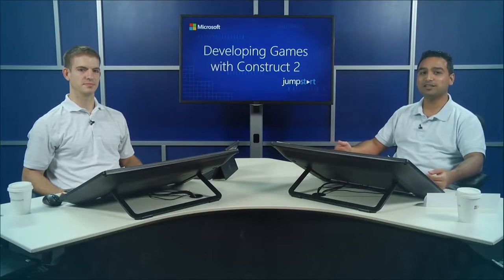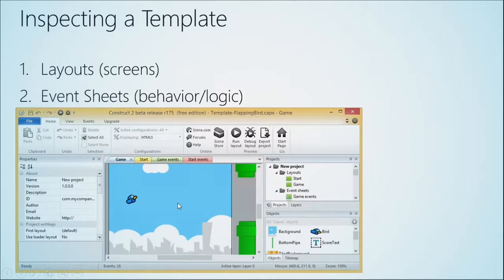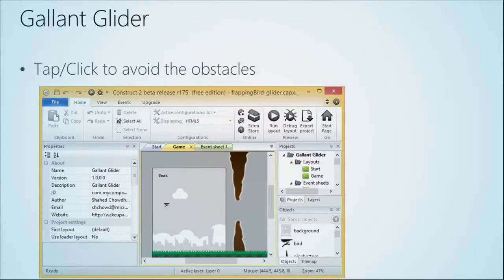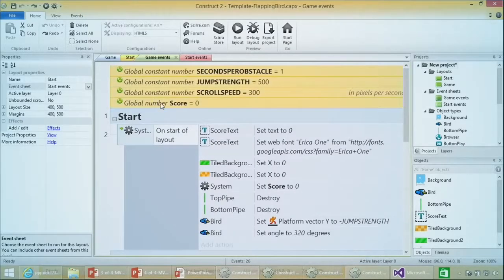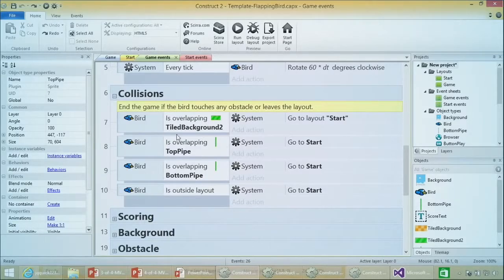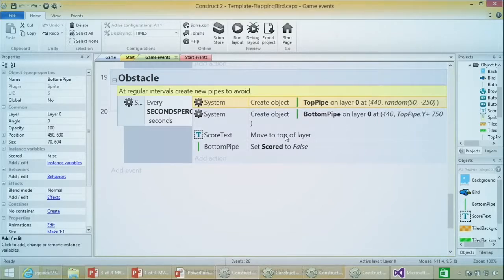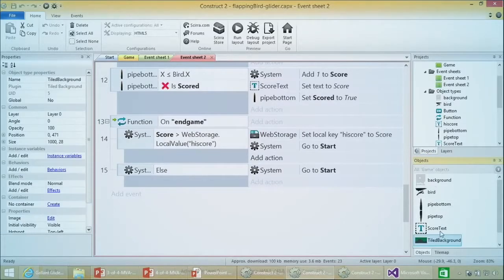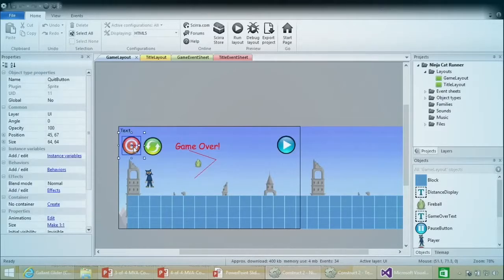Construct 2 Game Development Tutorial for Beginners